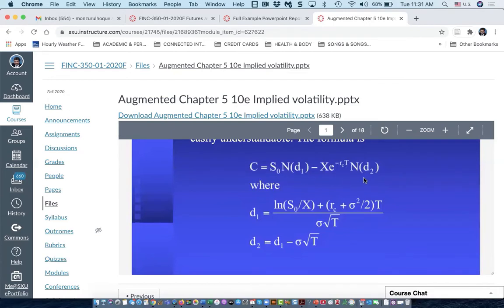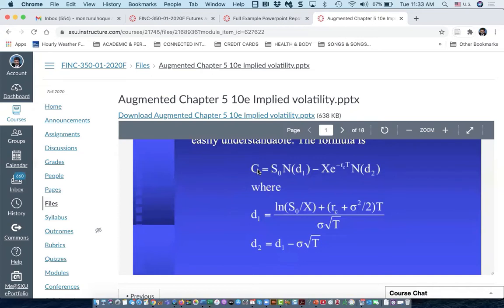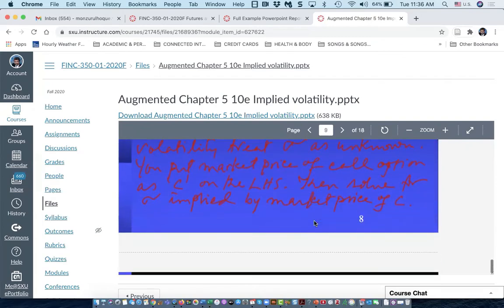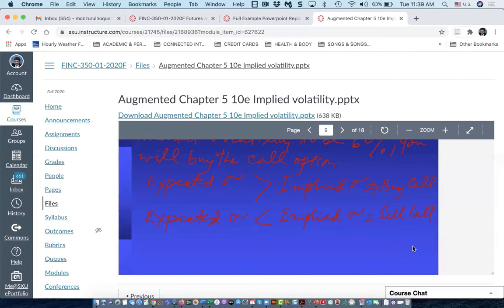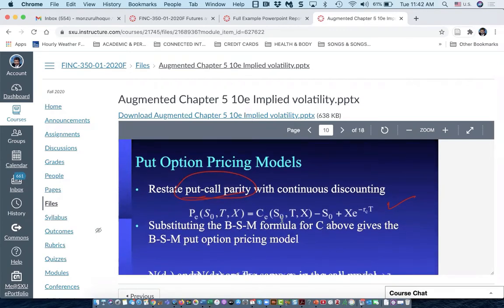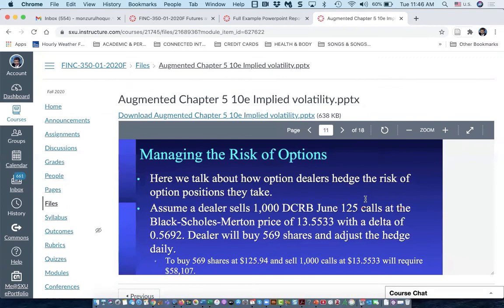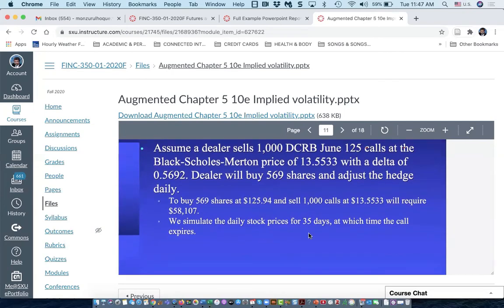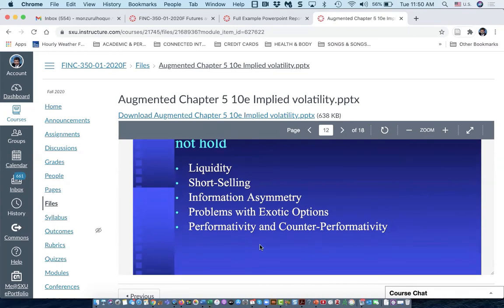Chapter 5 Implied Volatility Lecture Zoom Record